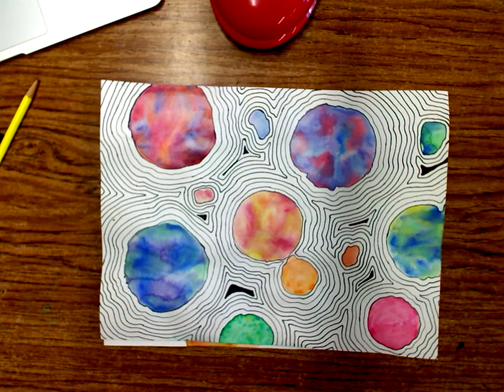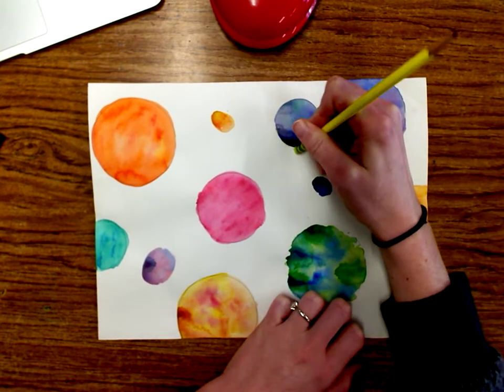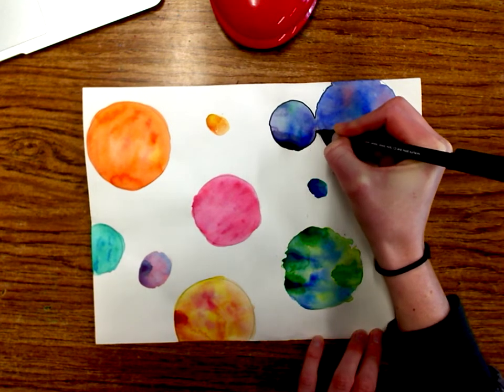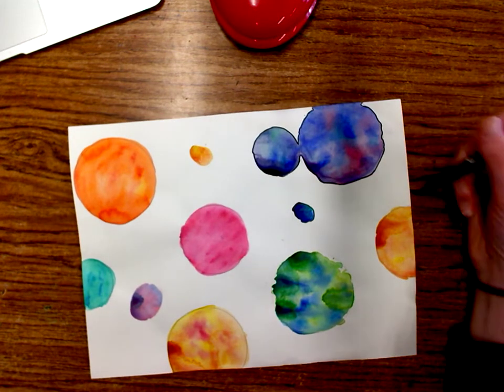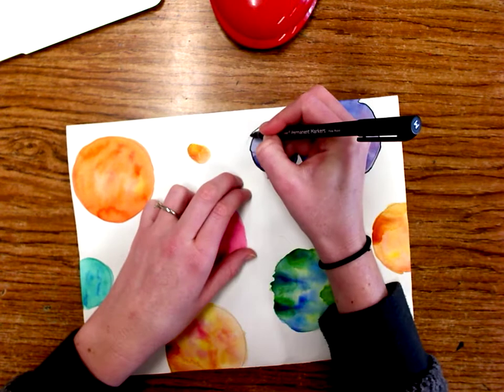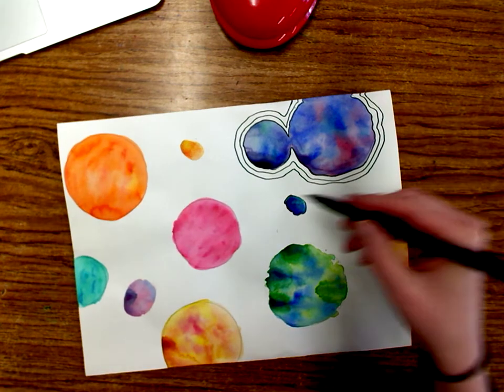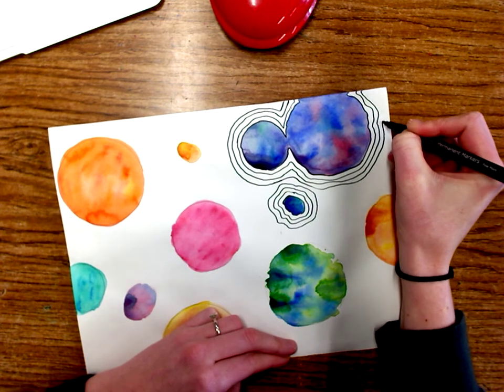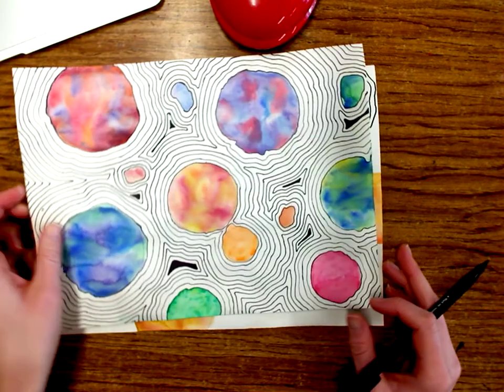Watercolor Blobs with Contour Lines (Part 2)